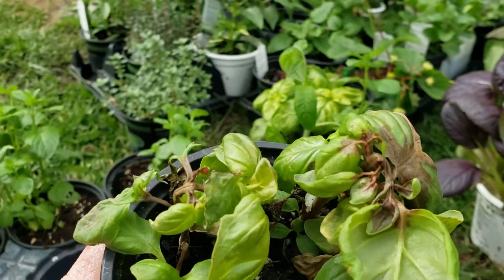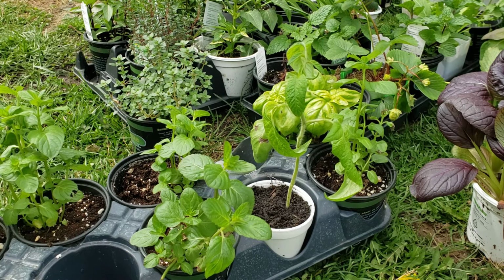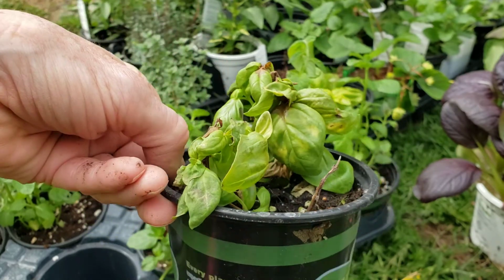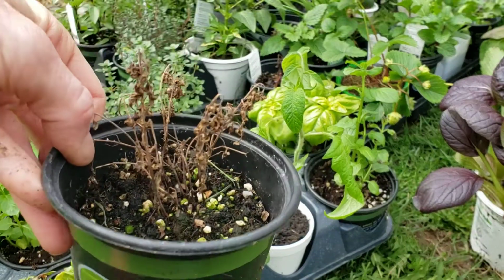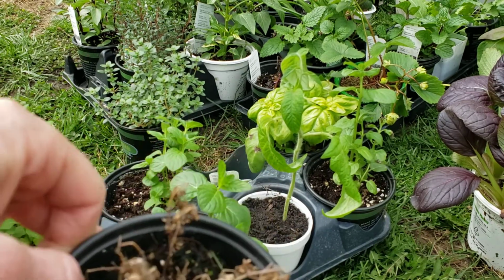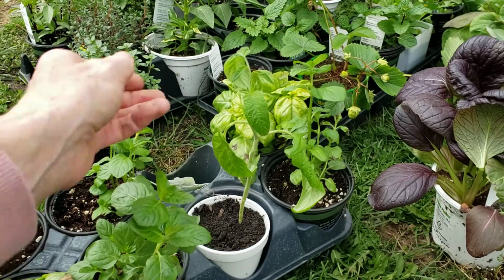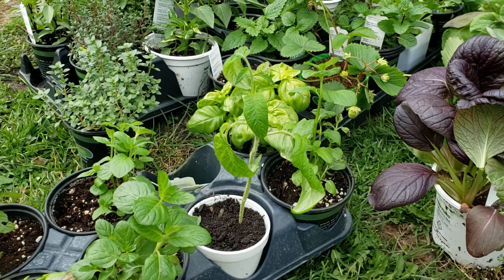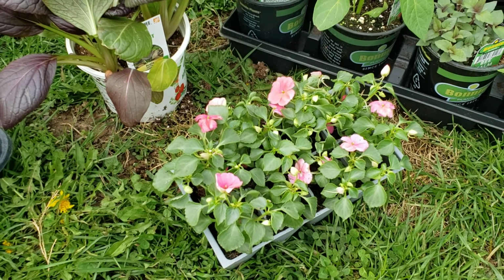SHEDWARS21: GARDENING TIPS HARDENING OFF BEFORE YOU PLANT DIRECTLY OUTSIDE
I get asked alot of questions about how I do certain things when it comes to gardening. For an example, how do I begin to grow food etc. So I decided to put together some videos for our new gardeners on how they can start growing their own food . What's the first step etc So I decided to do this little series where I will post a tip or trick everyday to show you how I do it. This is a step by step may be a tip may be a trick may also cost you penny's so follow along and lets get started .This is just my way and how I do it to grow my own food .
Eighteenth and trick , I think lol is How to harden off your plants before planting them outside. Hardening off just means taking all your plants and taking them from a controlled area and putting them outside everyday for a few minutes the first day and then increasing the time each day for approximately 1 week. You can not just plant things in the ground they will go into shock and die. Also do not put them directly in the sun they will get sun scalled do it gradually for a week to play it safe. Also watch your temperatures 🌡and watch for frost . Mothers day is usually the safe date 📅 but not always. Look what happened last year so please becareful .I hope you found this helpful my friends. Its an exciting time now lets stay on top of our plants as we move forward towards the growing season. God bless and happy planting.